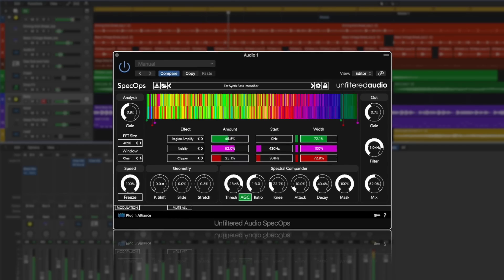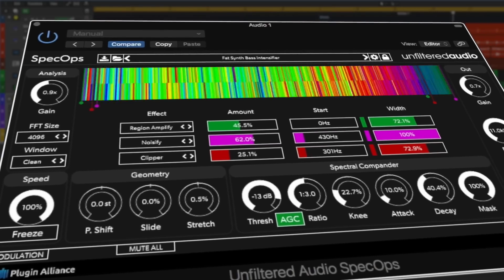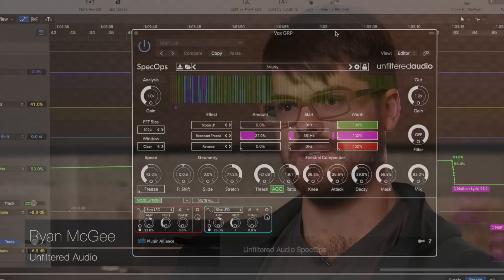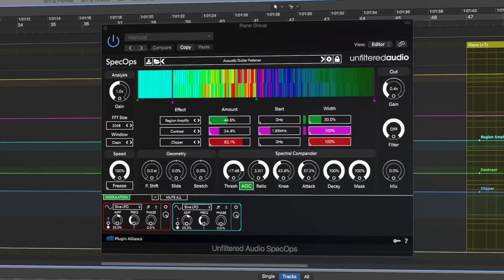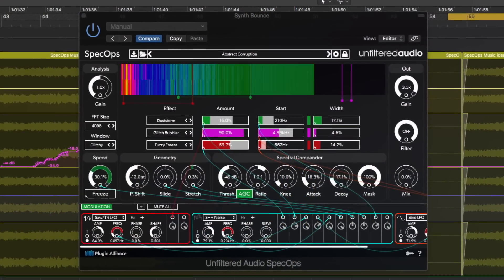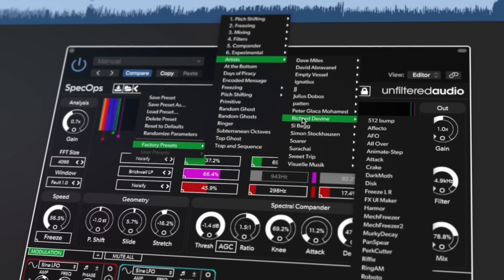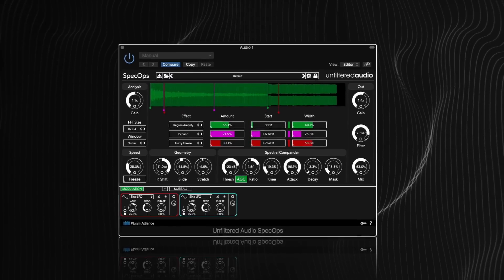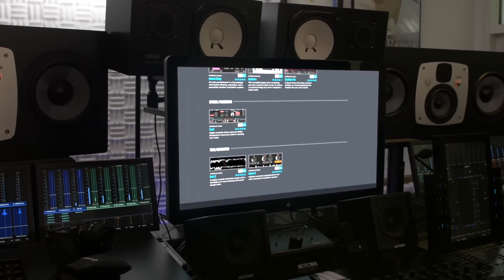Introducing Unfiltered Audio SpecOps - Trailer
Unfiltered Audio introduces a new way to slice, dice, mangle and mix your audio using the power of spectral processing. SpecOps analyzes and splits sounds into thousands of 'bins' that can then be isolated and processed by effects that boost, compress, saturate, decapitate, and glitch with extreme precision. Use it to for unique sound effects, spectral synthesis, or for solving everyday mix problems.

For more information and a 14-day fully functional demo, head over to check out SpecOps for yourself!